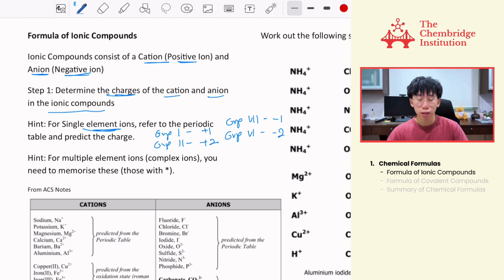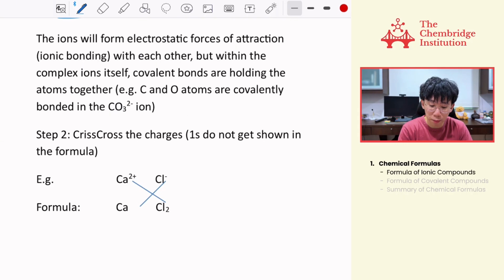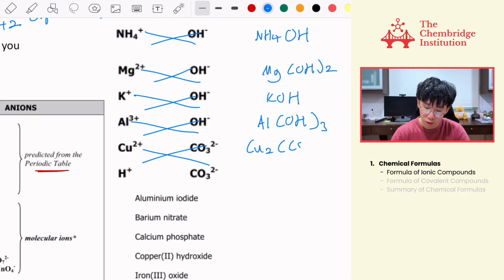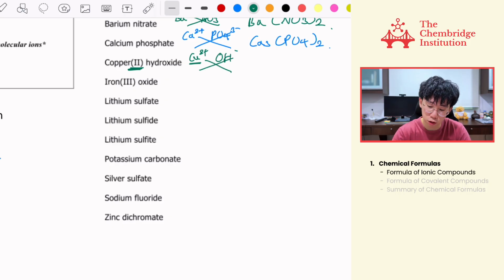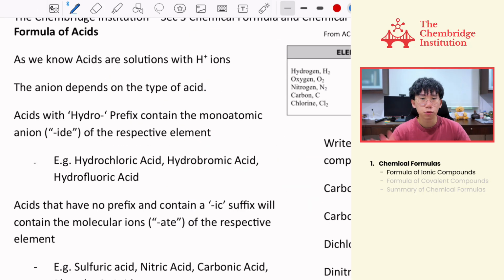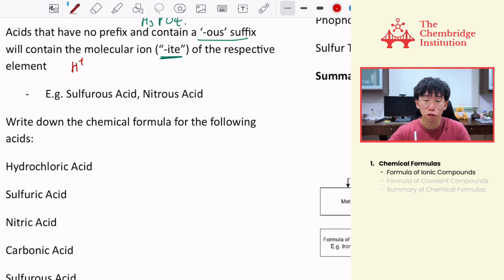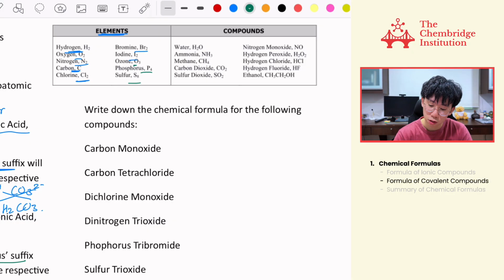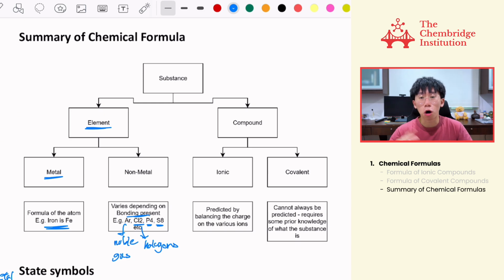How to Master Chemical Formulas l O Level/IP | CAMBRIDGE UNI GRADUATE